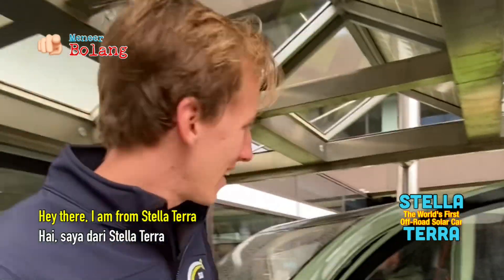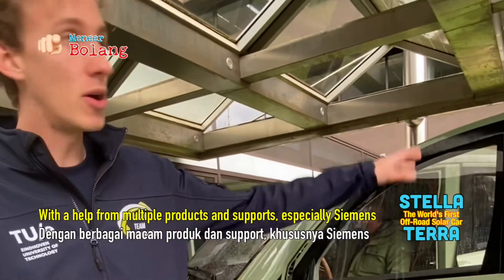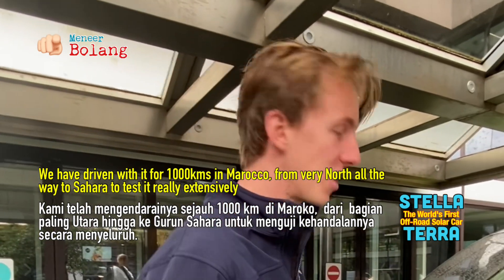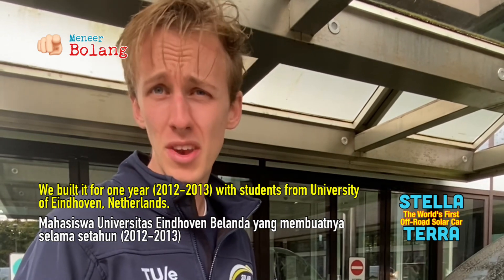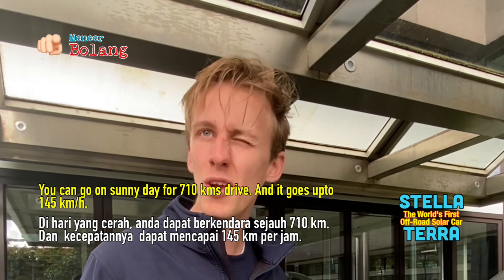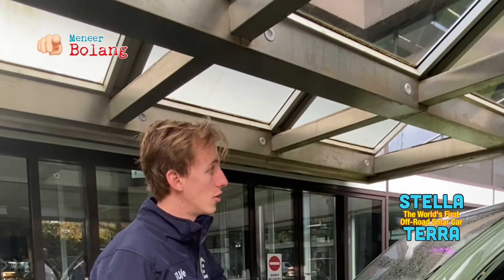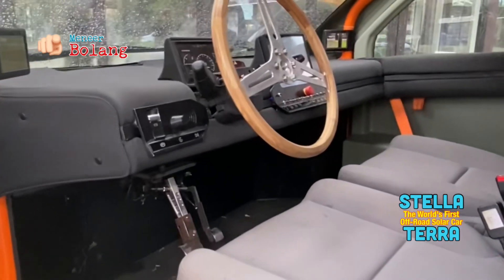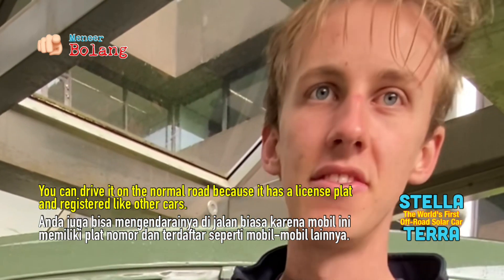Stella Terra - The World's First Off-Road Solar Car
Stella Terra

Combines solar energy with off-road capability.

It's designed to be self-sufficient, eliminating the need for charging stations, and it's engineered to handle not only paved roads but also rugged terrain.

We strive for a sustainable future, where life is powered by the sun.

Menggabungkan energi surya dengan kemampuan digunakan di segala medan.

Kendaraan ini dirancang untuk dapat mandiri, meminimalkan ketergantungan akan stasiun pengisian daya, dan dirancang untuk tidak hanya untuk meluncur di jalan beraspal tetapi juga medan terjal.

Kita berjuang untuk masa depan yang berkelanjutan, dimana kehidupan akan sangat tergantung dengan energi matahari.